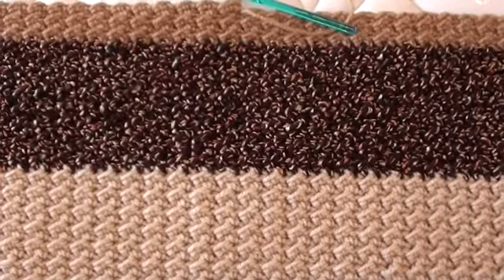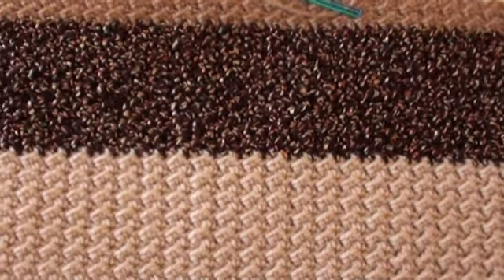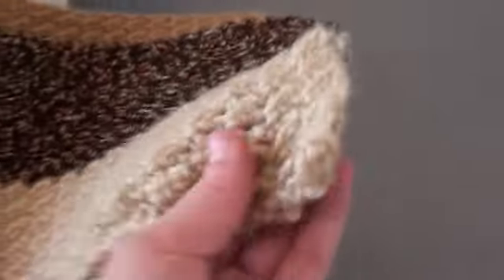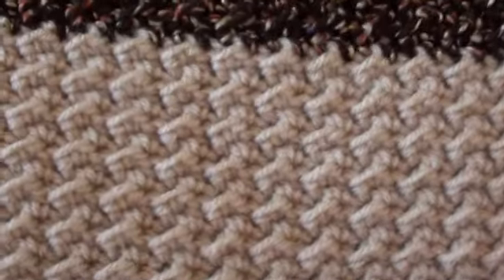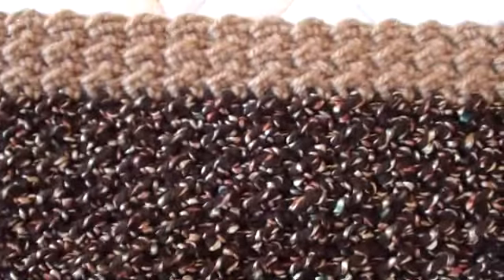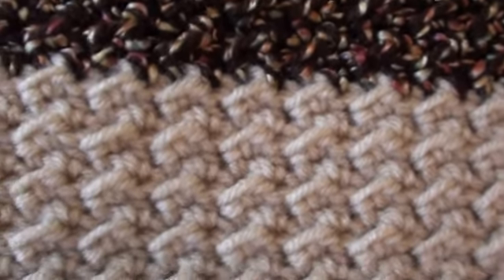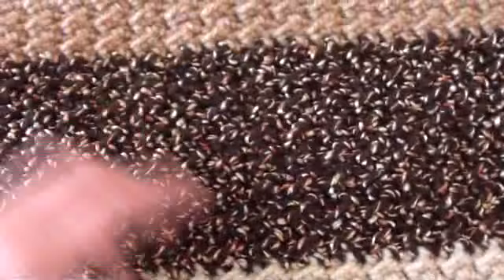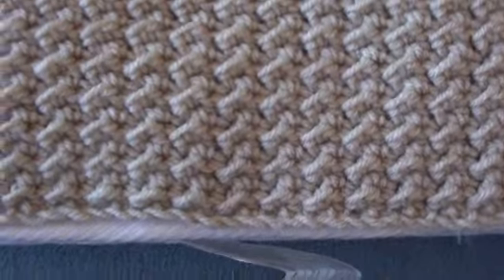Crochet Crunch Stitch Blanket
How to crochet a Crochet Crunch Stitch Blanket. Easy Level. Written Pattern below. Queen Size - This blanket is 79 inches/200cm wide but you can choose your own width by using any even amount of ch sts and making it any length by crocheting as many rows as you like.

Crochet Crunch Stitch Blanket Written Pattern:

Notes: Each skein/ball of yarn has been crocheted until it runs out; I haven't counted any particular amount of rows for each skein/ball of yarn. You can count an even amount of rows for each skein/ball of yarn you add to the blanket if you wish to for an even effect.

Ch 242. (or any even amount of ch sts for smaller or bigger projects)

Row 1: sl st into 3rd ch from hk, hdc into next ch, * sl st into next ch, hdc into next ch, rep from * across to the end, turn.

Row 2: ch 2, * sl st into hdc, hdc into sl st, rep from * across to the end, turn.

Repeat Row 2 for all following rows.

Finish off. Weave in yarn tails with a yarn needle.